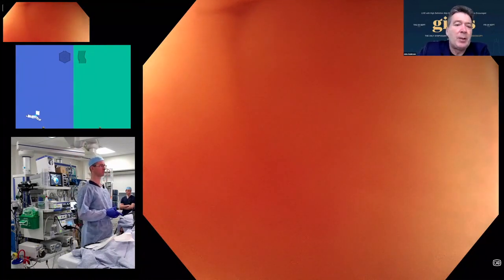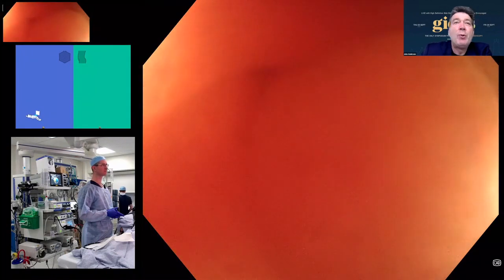Live Case 1 (Taster Video)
This video is part of a GIEQs Course - Advanced Colonoscopy Mastery. This video is 5 minutes 26 seconds (05:26) preview. The original video is 1 hour 5 minutes and 20 seconds long (01:05:20).

Content
A patient with a history of abdominal surgery and prostate cancer requires careful surgical considerations during colonoscopy. The selection of an appropriate colonoscope is crucial, taking into account the patient's surgical background. Challenges like adhesions are discussed, along with techniques to enhance success, such as underwater methods and using a cap for improved visualization. Clear instructions are provided for executing the procedure effectively.